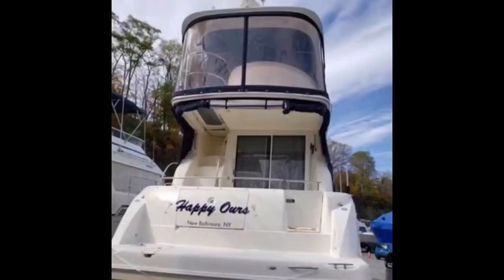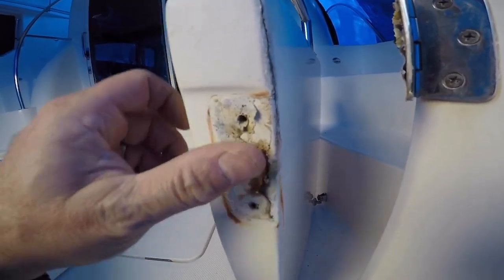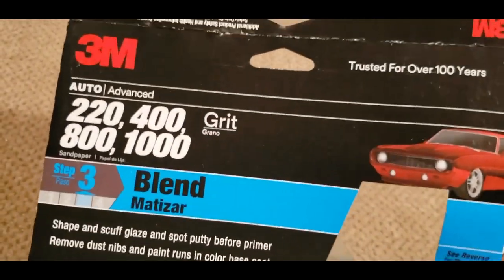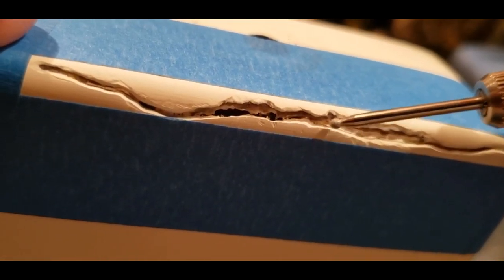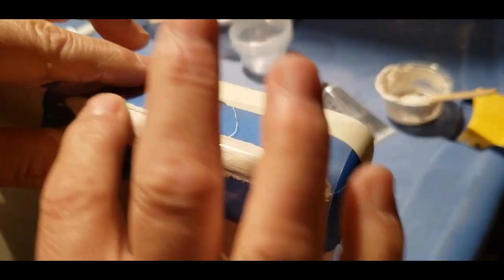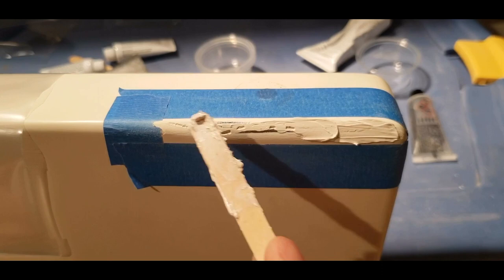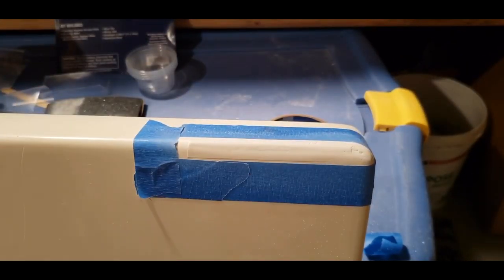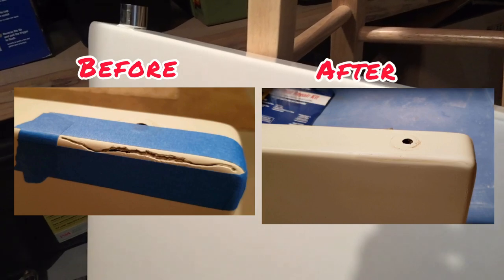West Marine Gel Coat Repair Kit Review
Repairing some stress cracks on our transom door of our 2006 Meridian 341 using West Marine’s Gel Coat Repair Kit.   learn from my mistakes and don't follow the instructions!!

Gel coat repair kit